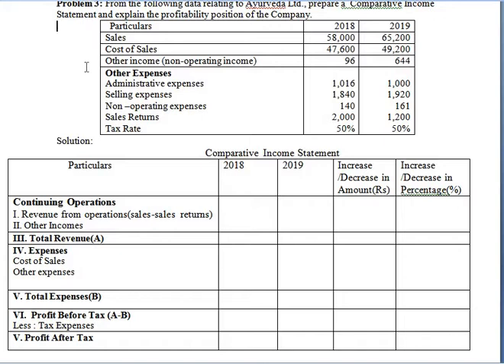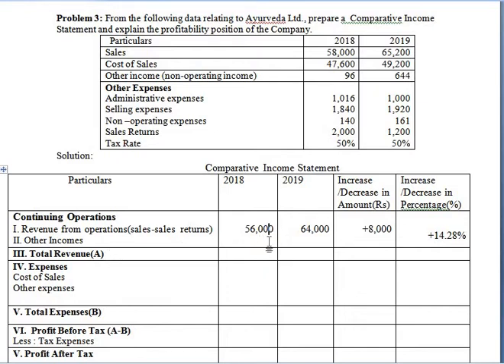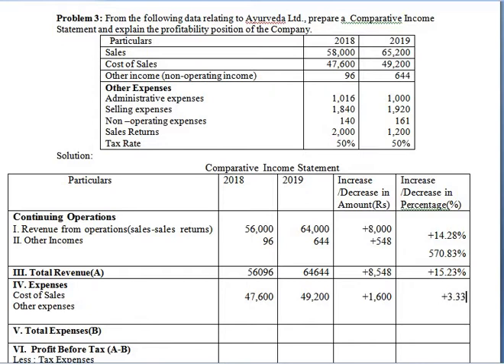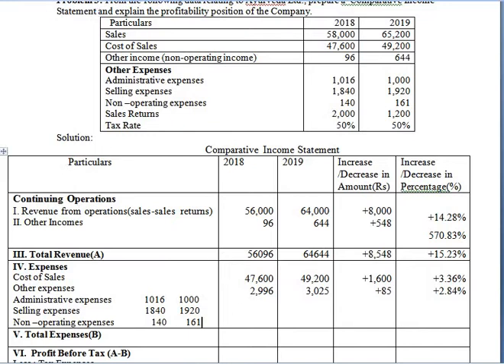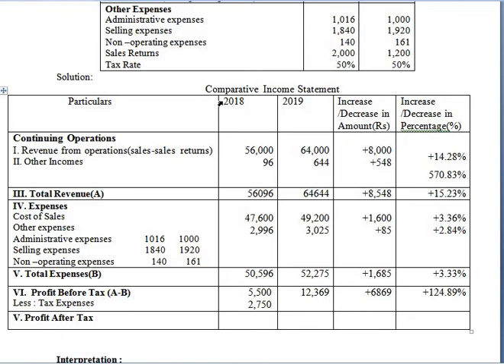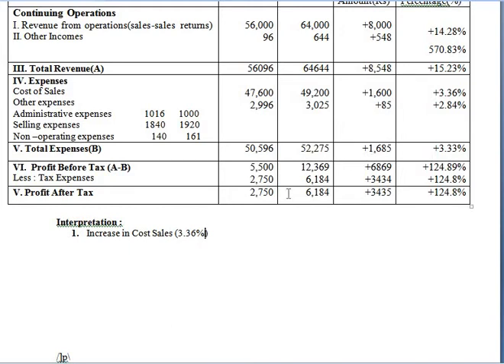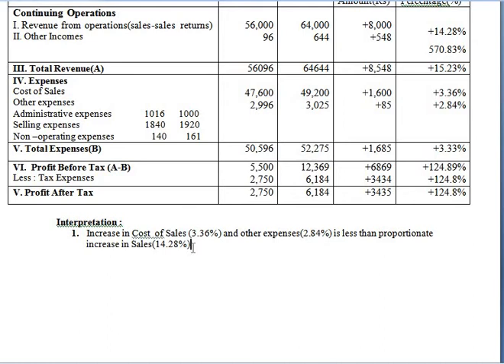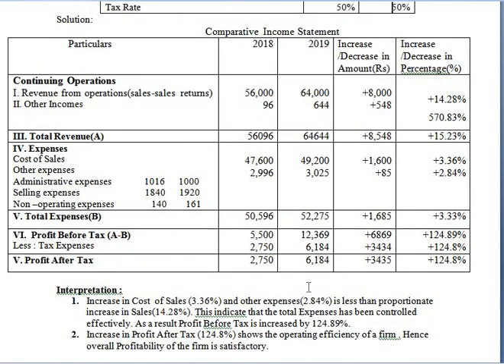Class 18 Problems on Comparative Income Statement